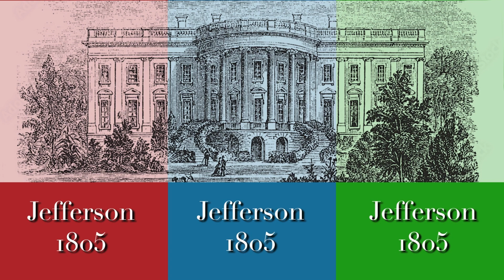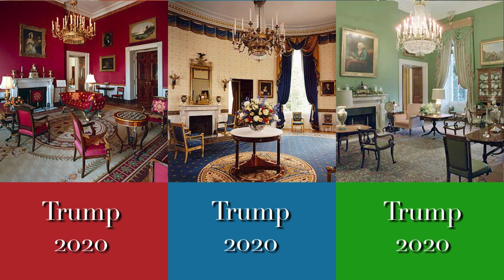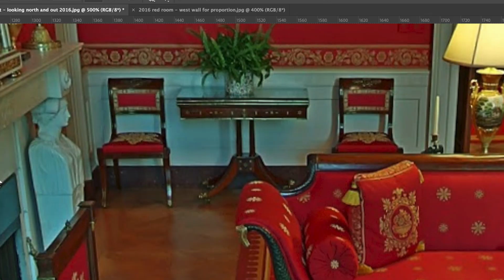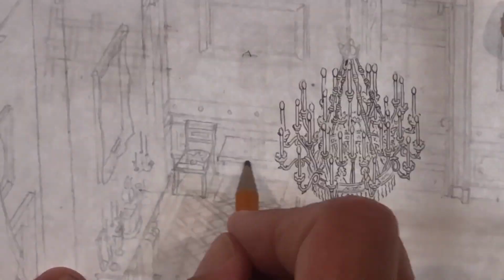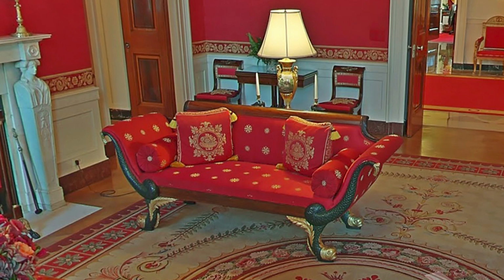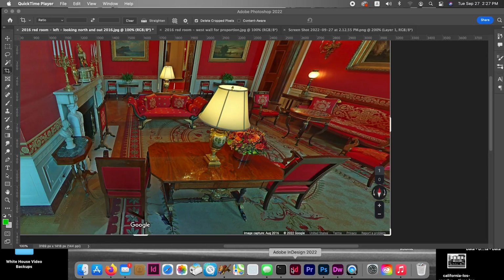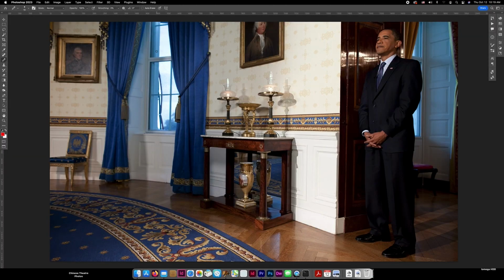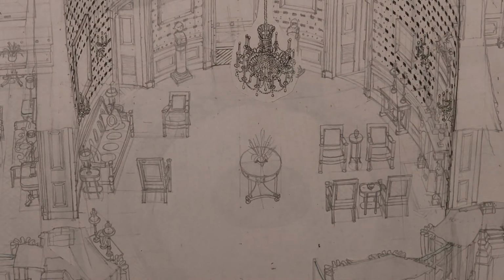Chapter 24: Penciling the Red, Blue and Green Rooms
Join Kurt as he triples his problems by taking on drawing three rooms of furniture - not just one!